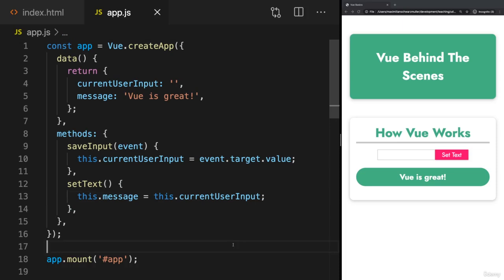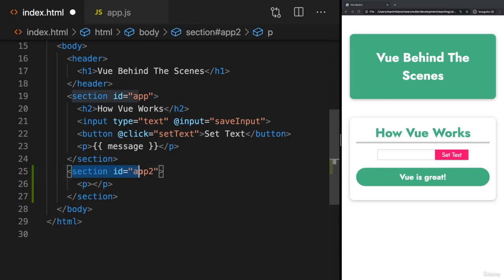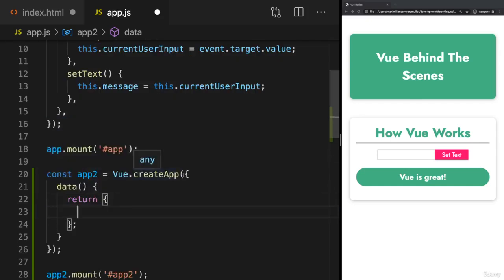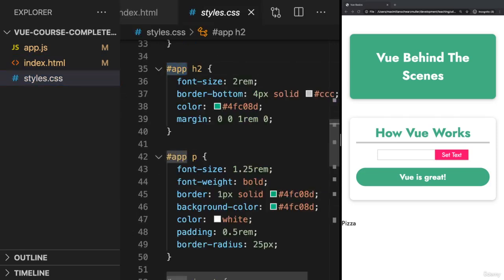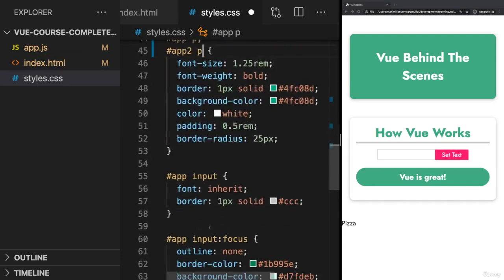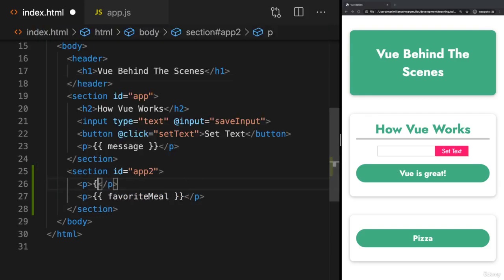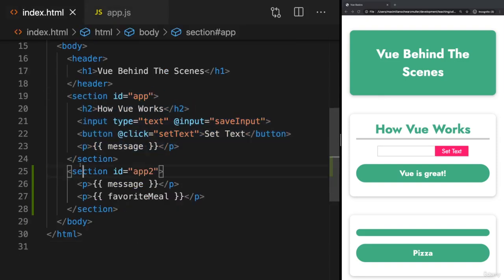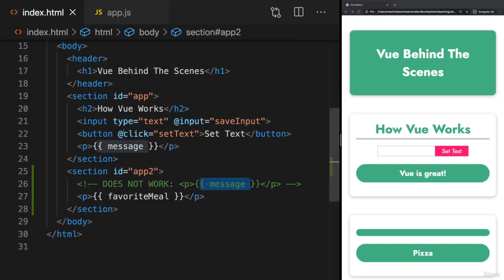057 One App Vs Multiple Apps